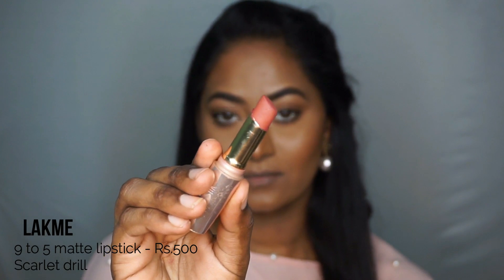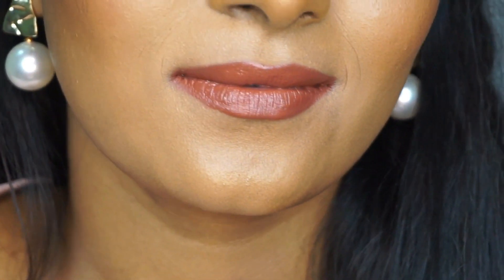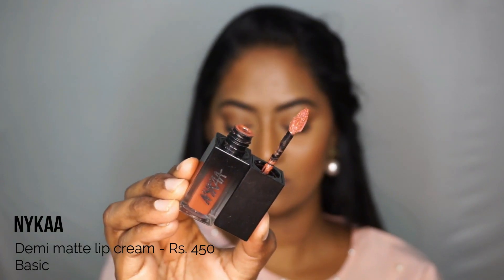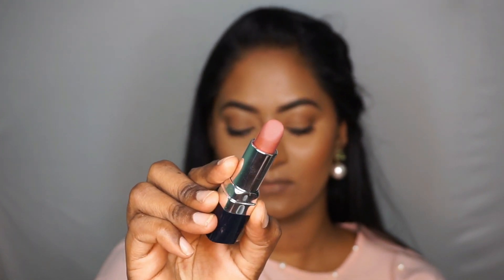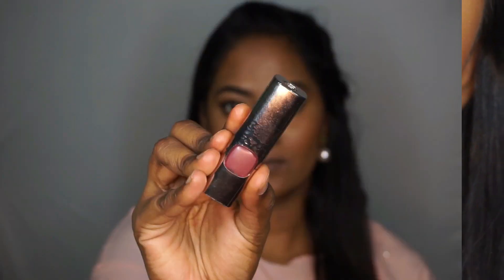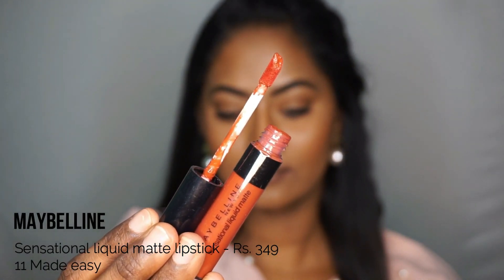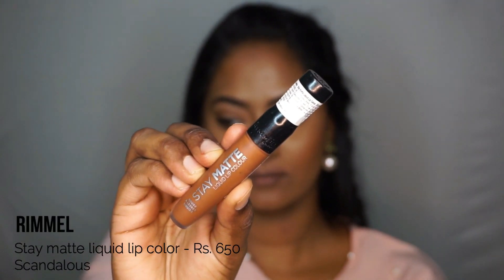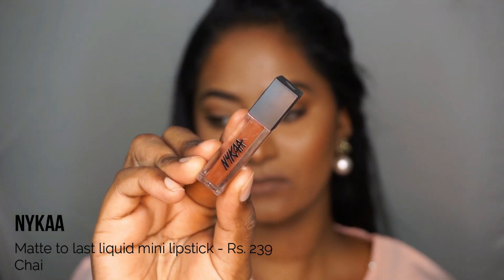MY TOP 10 AFFORDABLE EVERYDAY lipsticks for DUSKY / DARK INDIAN Skintone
Hey everyone, I have shared my top 10 favourite affordable everyday lipsticks for dusky / dark Indian skintone which are available in india.

PRODUCTS SHOWN:

1. Lakmé 9 to 5 matte lipstick Scarlet drill

2. Revlon matte balm lipstick Fierce

3. Colorbar velvet matte lipstick Iced tea

4. Nykaa Demi matte lip color Basic

5. Chambor powder matte lipstick Brique rose

6. Lakmé absolute melt matte liquid lip color Natural nude

7. Maybelline sensational liquid lipstick Made easy

8. L’Oréal color riche lipstick Sheer plum

9. Rimmel stay matte liquid lipstick Scandalous

10. Nykaa all day matte liquid mini lipstick Chai